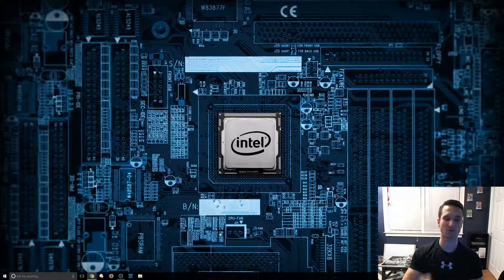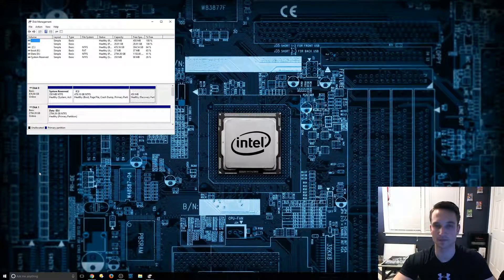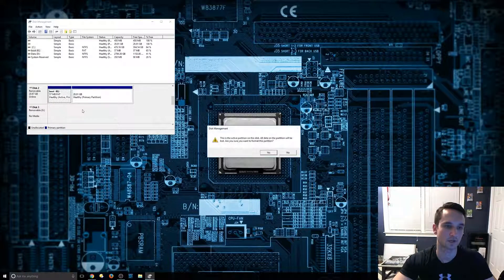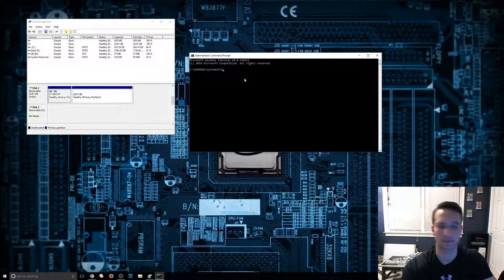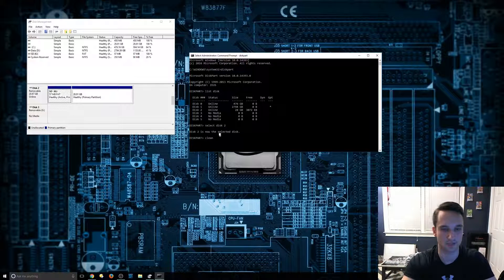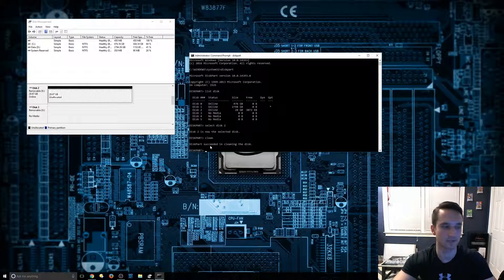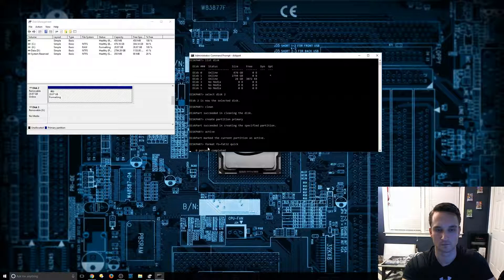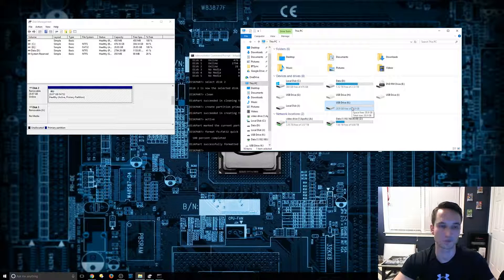Format USB with Diskpart Windows 10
This is a short video on how to use DISKPART.

Sorry for the choppiness of my camera. I will get that fixed in the next one!